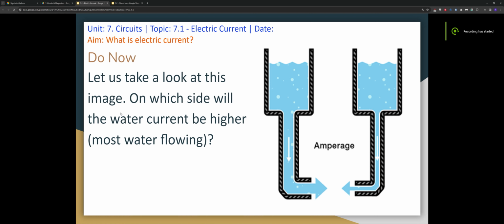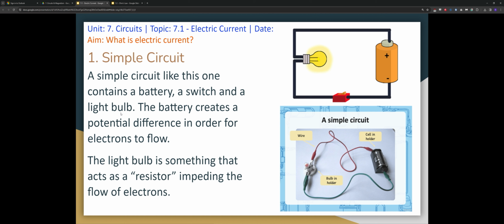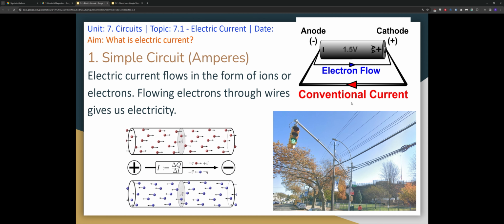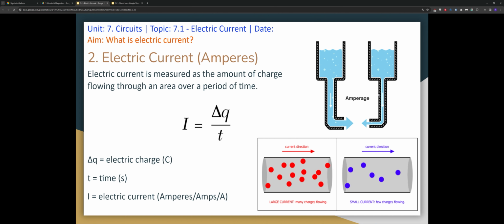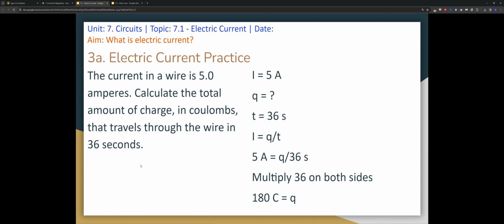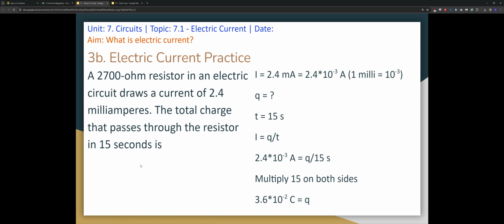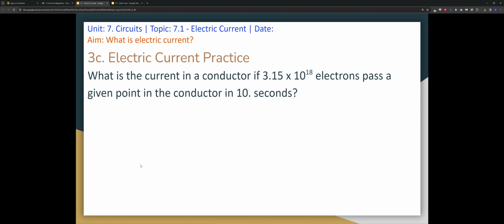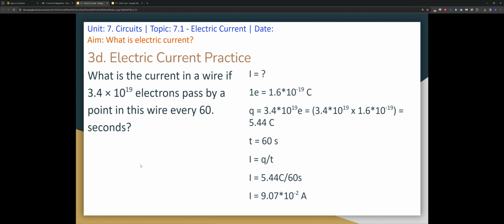7.1 - Electric Current